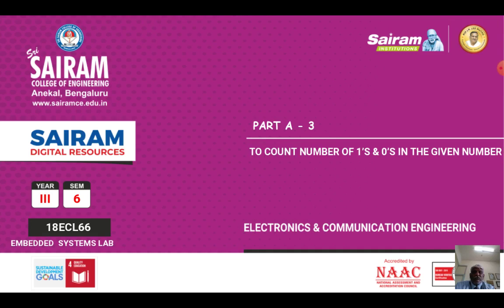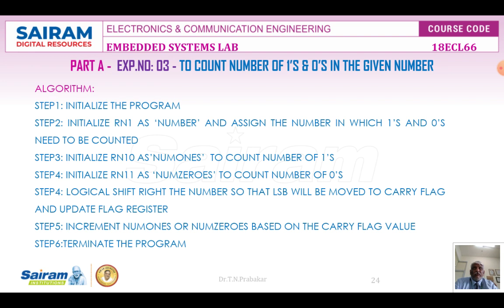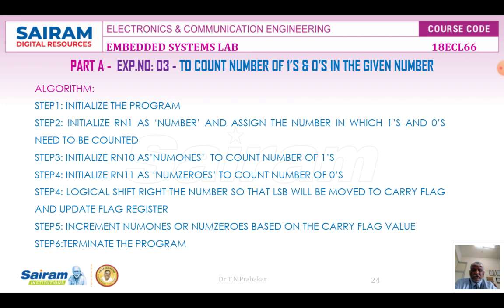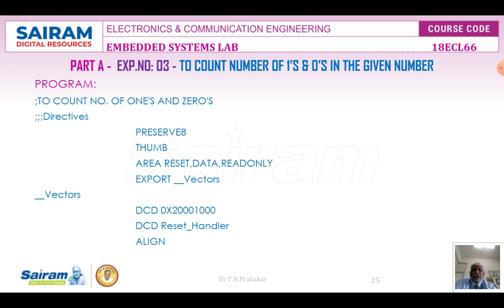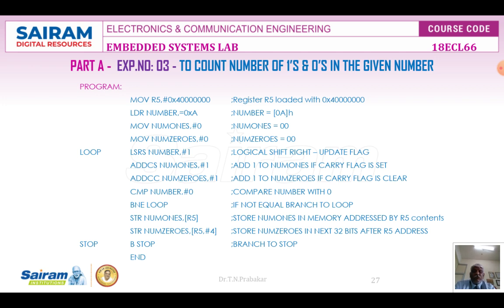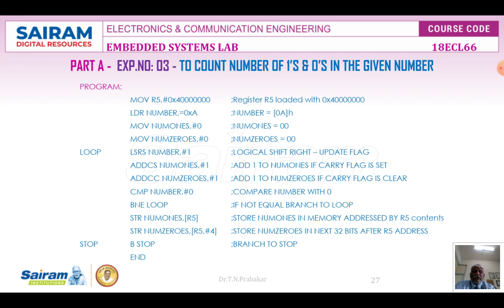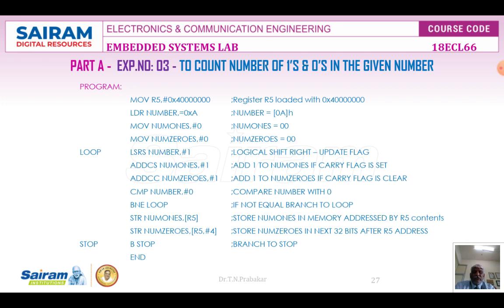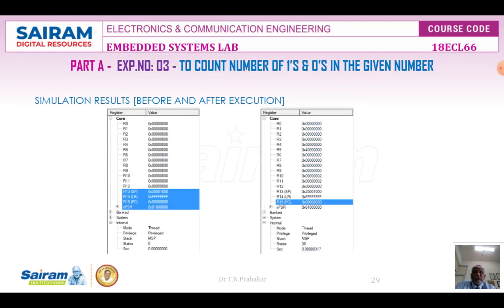LABVIDEO_18ECL66_PARTA_EXPERIMENTS_3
TO FIND NUMBER OF 1'S AND 0'S